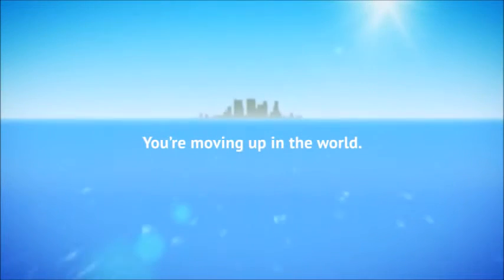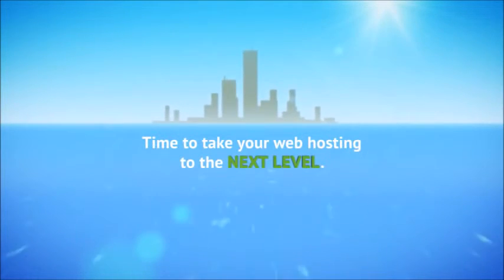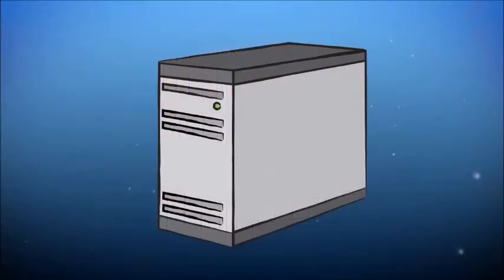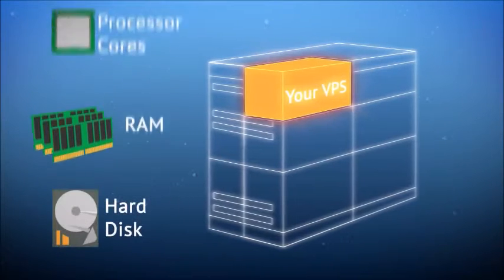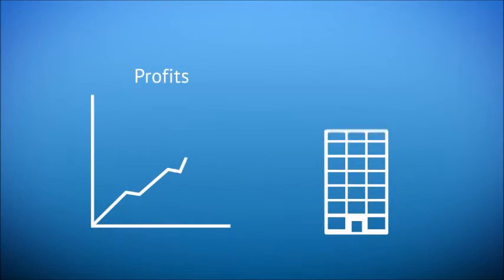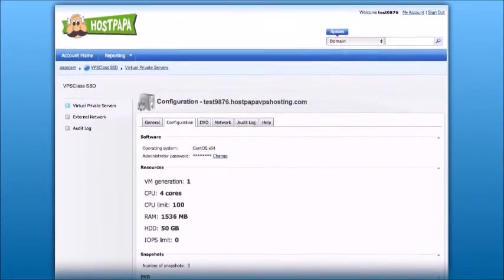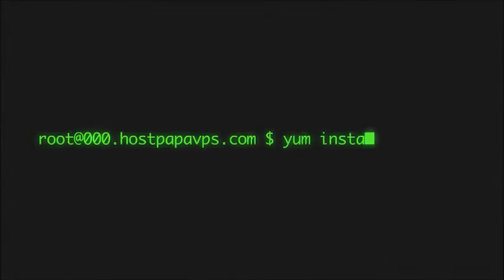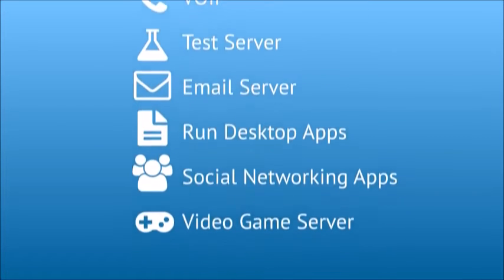HostPapa VPS Hosting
HostPapa VPS Hosting - Next Level VPS Hosting.
HostPapa VPS Hosting is an ideal solution for high-performance applications or websites that require more than shared web hosting has to offer.

Music: Acoustic, Alternative, Folk, Rock Instrumental - Mumford & Sons Inspired,